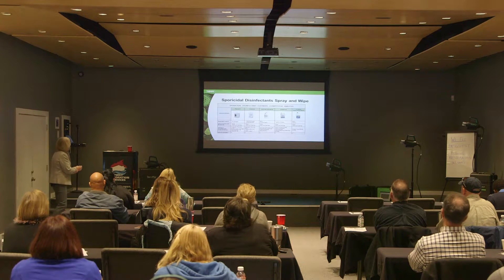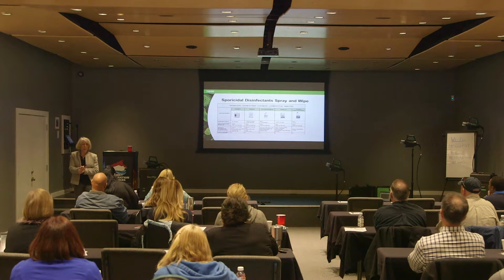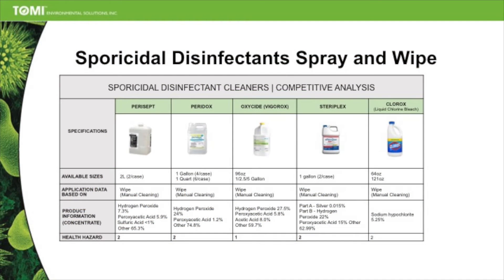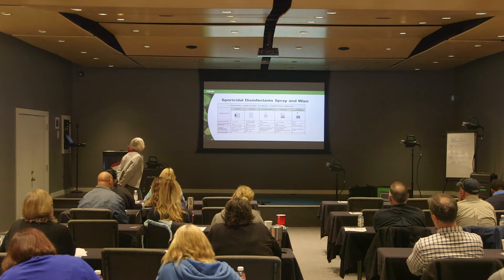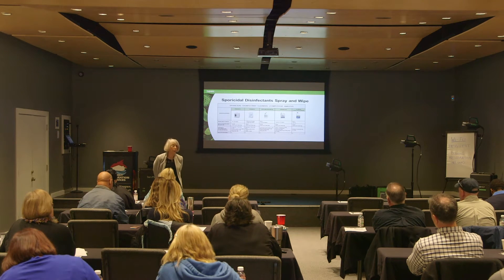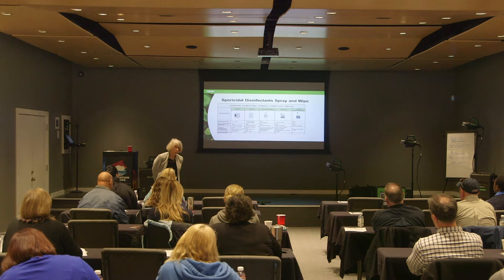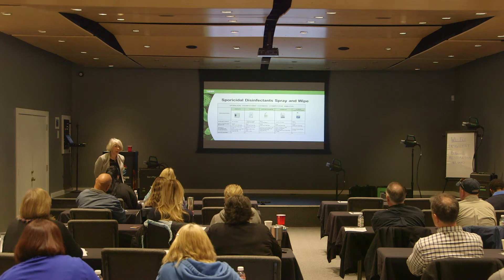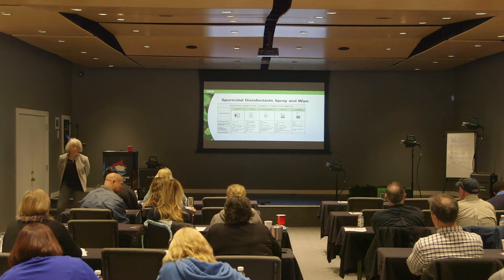Differences in Sporicidal Disinfectants Spray and Wipe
Do you know the dwell time for the disinfectant you use? Dr. Paxton discusses the different spray and wipe disinfectants available on the market.